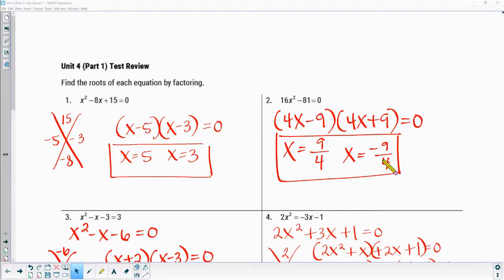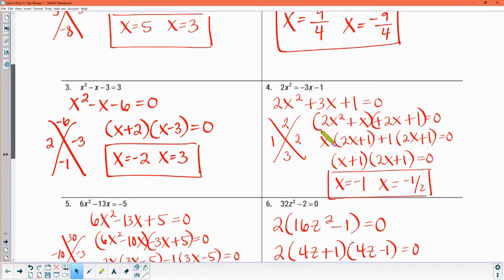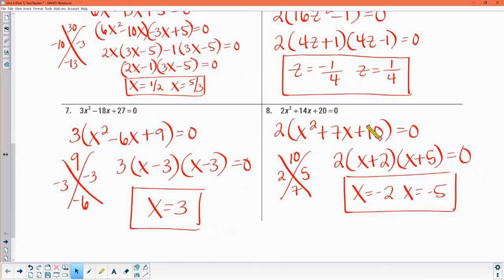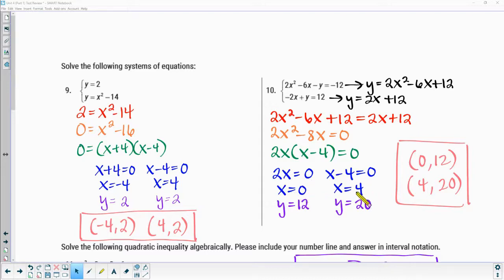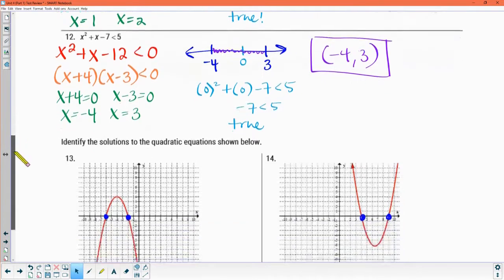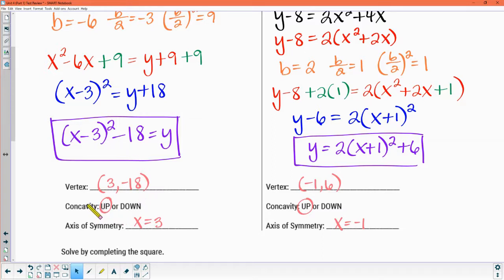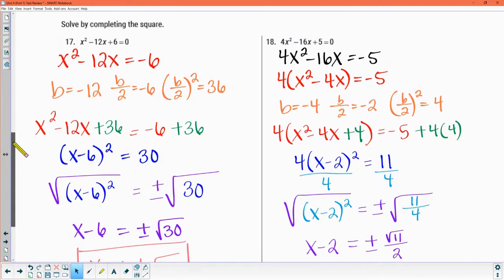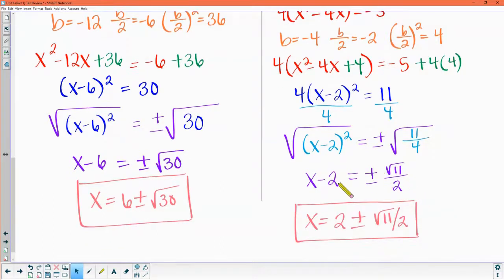Unit 4 (Part 1) Test Review